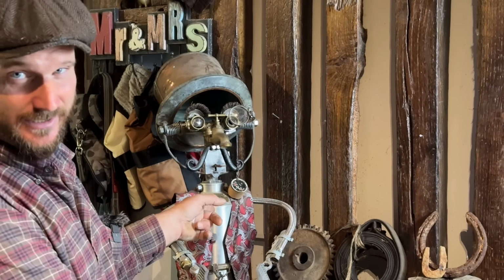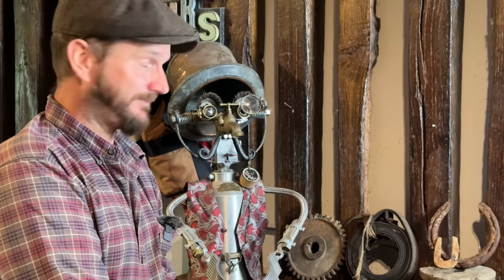Timeless treasure discovery on our French farm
To support our Legends